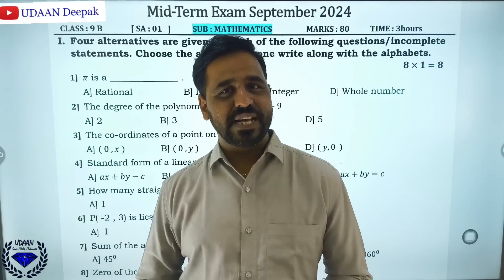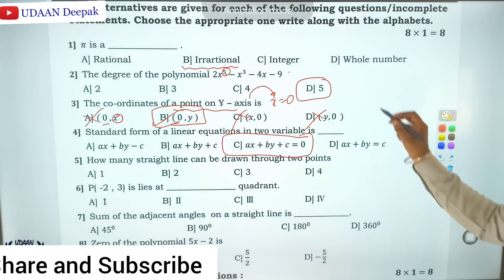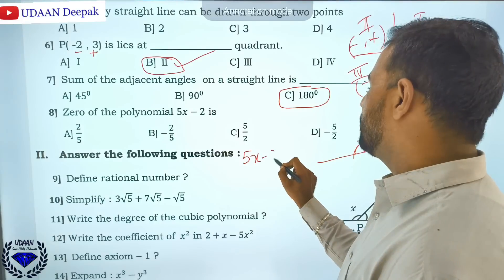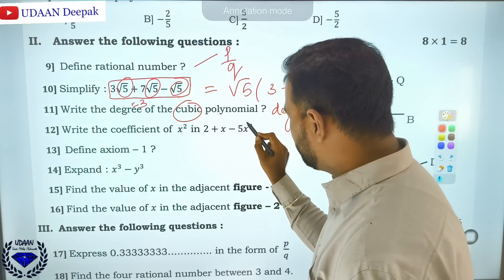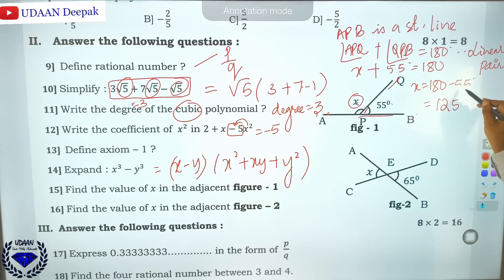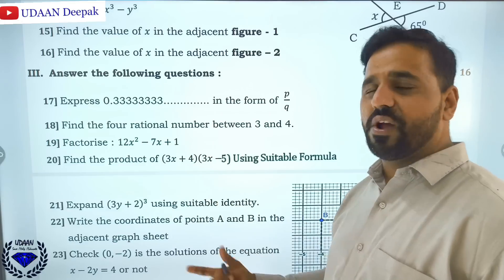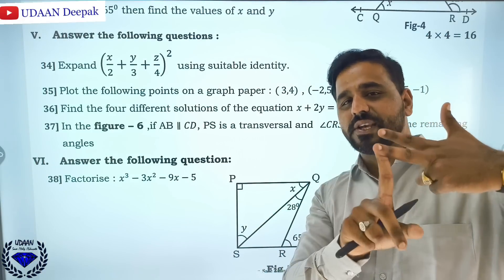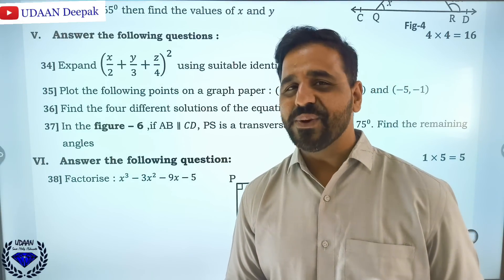9th Mid-Term MATHS 2024 Model Question Paper with Answers: Unbelievable!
9th Mid-Term MATHS 2024 Model Question Paper with Answers: Unbelievable!
English Medium

karnataka board
State Board
karnataka State Board
kseeb board
KSEAB board
CBSE board
CBSE
class 10
10th class
board Exam
important